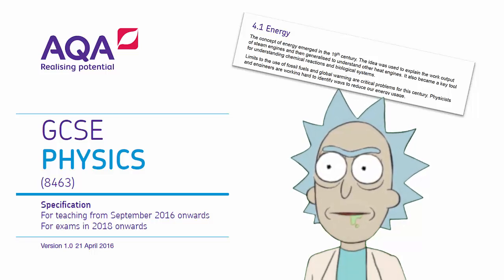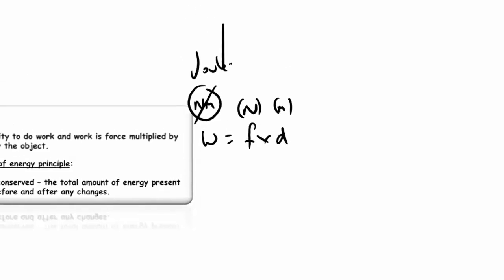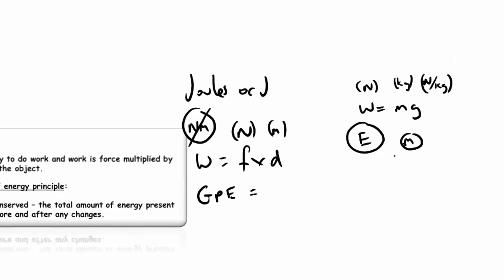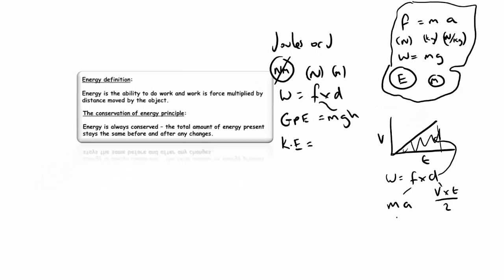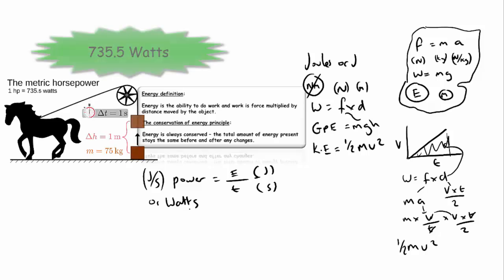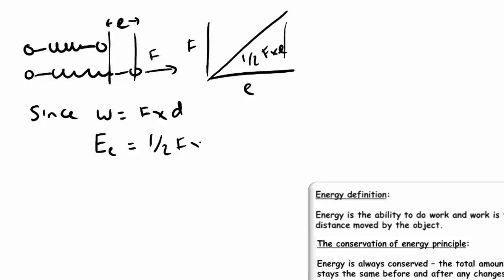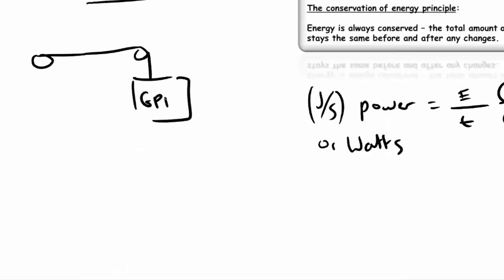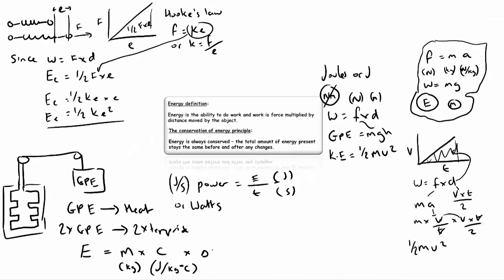AQA Physics: energy revision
Featuring Rick from Rick and Morty creating a concept map of the energy topic for AQA GCSE physics.